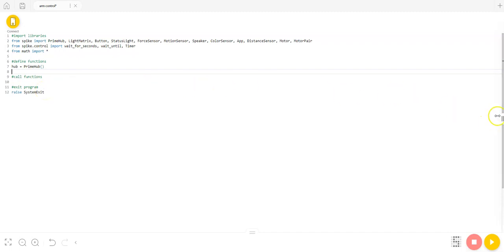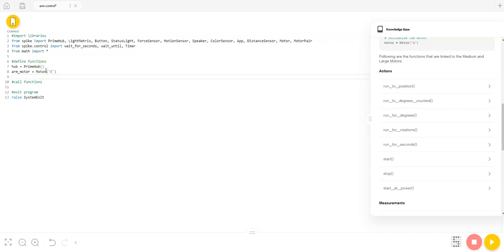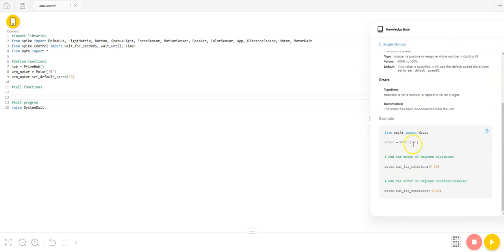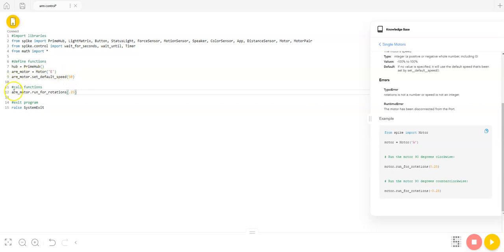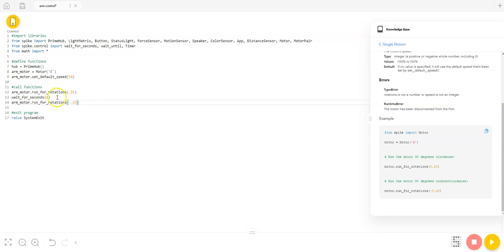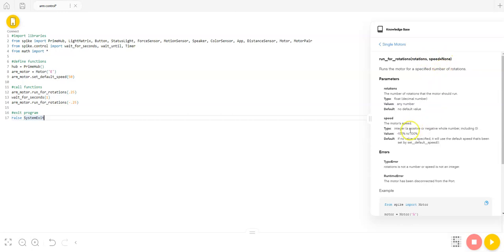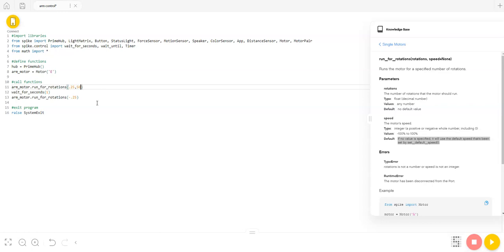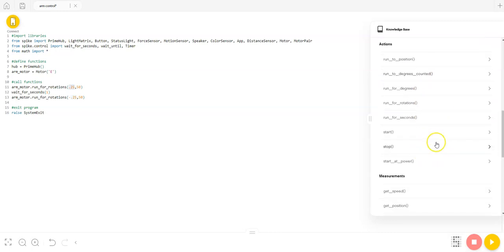Arm Control Py